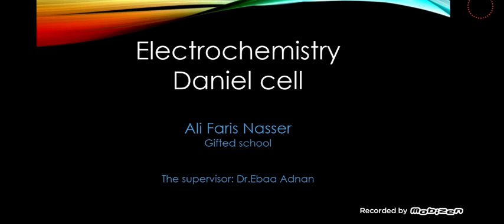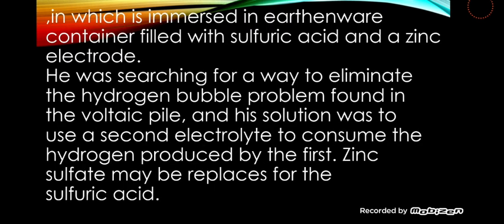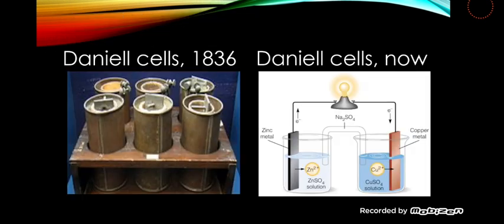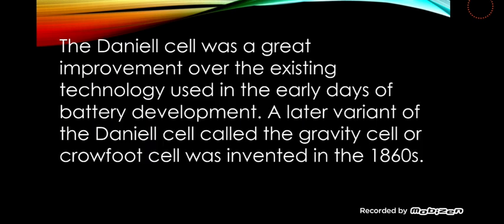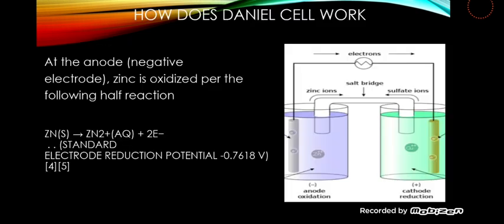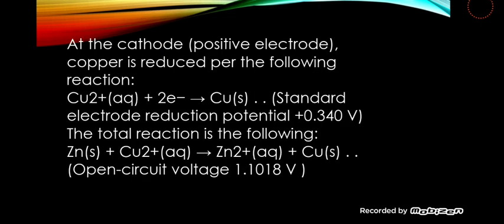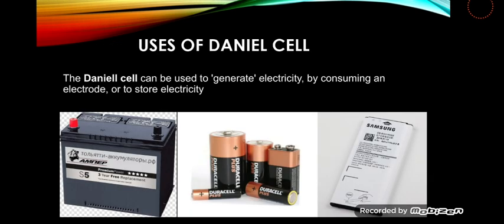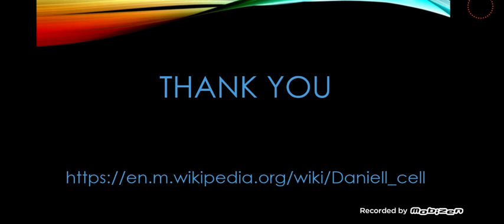خلية دانيال..Daniel cell... بحث الطالب علي فارس... الثاني المتوسط... مدرسة الموهوبين النجف الاشرف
# خلية دانيال نبذة تاريخية عنها واستعمالاتها في الوقت الحالي
Daniel cell
Uses of Daniel cell
الكيمياء الكهربائية